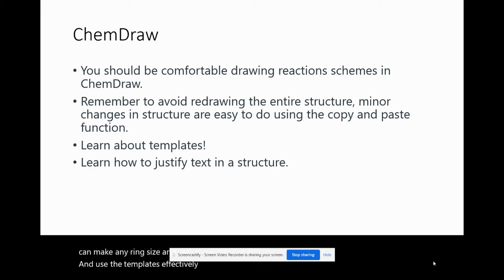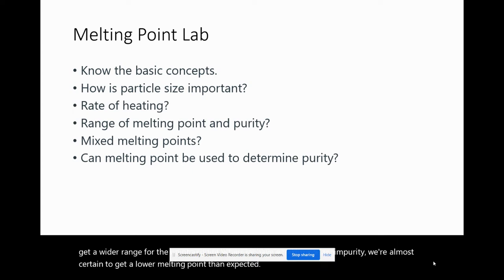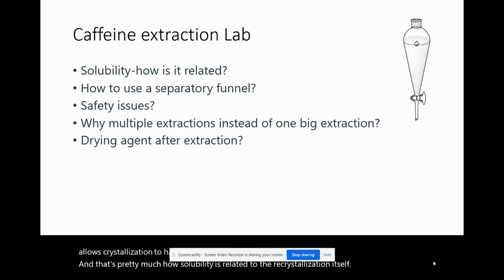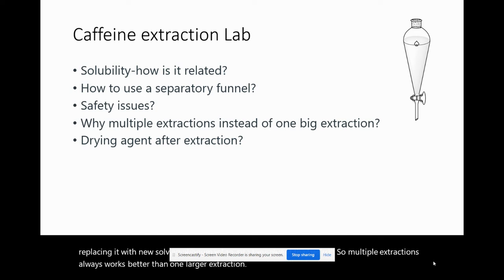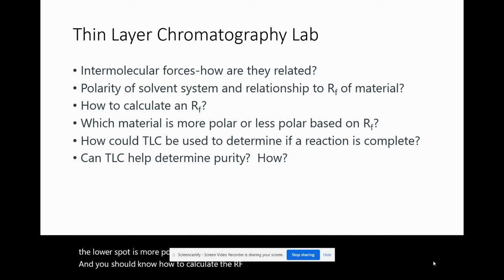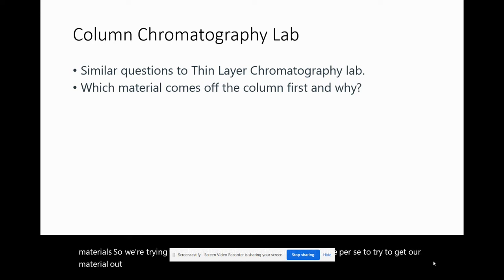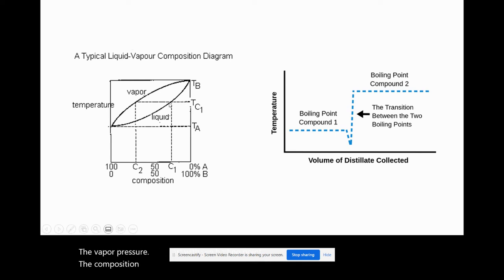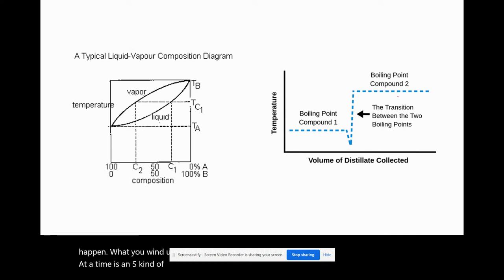CHEM2581LAB Midterm Review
Kean University review for CHEM2581 Lab midterm exam, Fall 2022 Dr. Galante